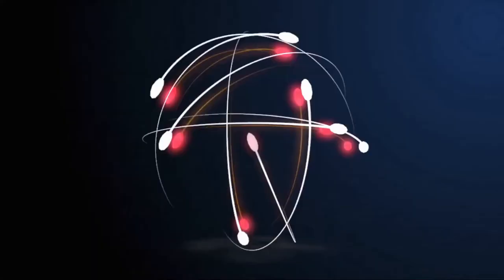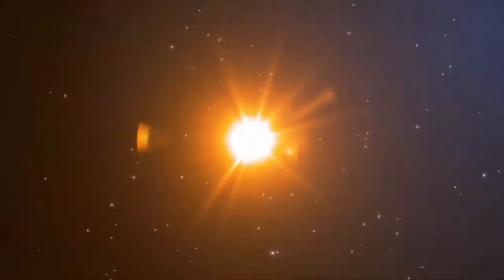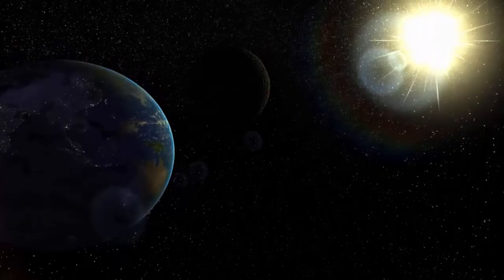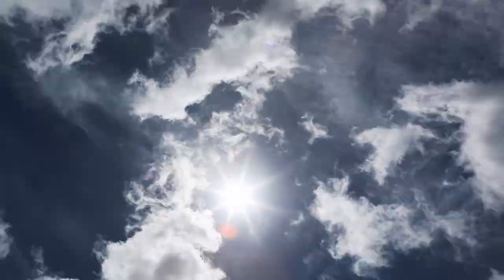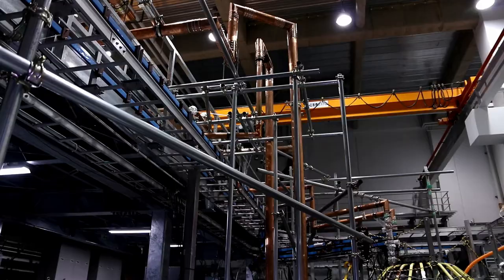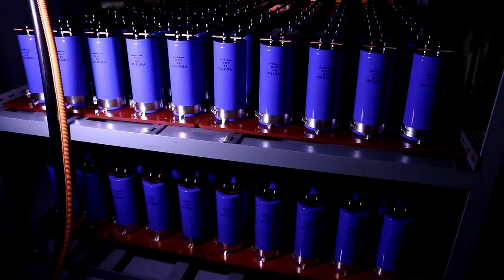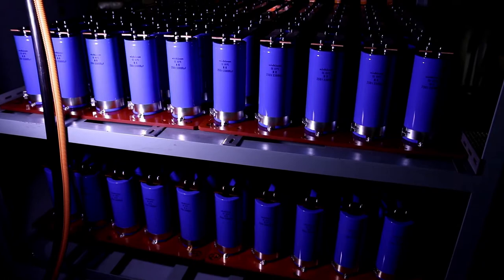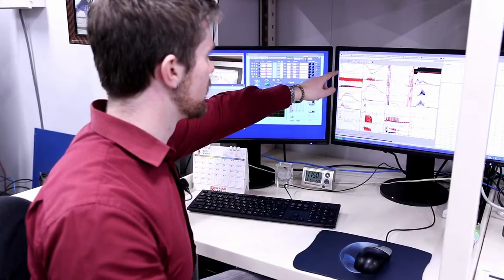ジェームズライスのフュージョンラボ / Fusion Lab with James Rice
ジェームズ ライスの核融合エネルギーに関する研究は、特に静電プローブを使ったプラズマ診断関するものです。これは将来的に効率的でより良い核融合エネルギー設計の増加させるかもしれません。

James Rice's research on fusion energy is specifically on plasma diagnostic using electrostatic probes that could increase the efficiency and better fusion energy design for the future.